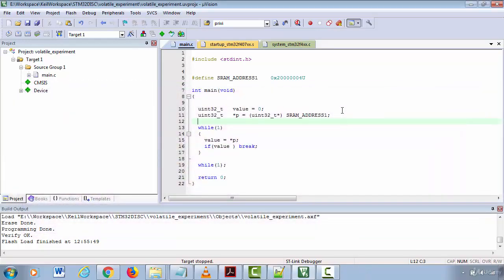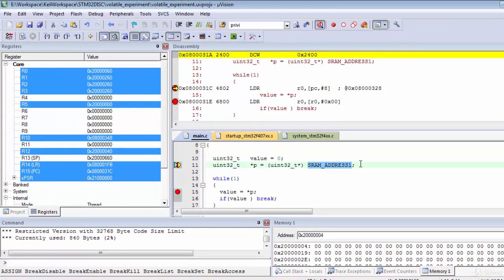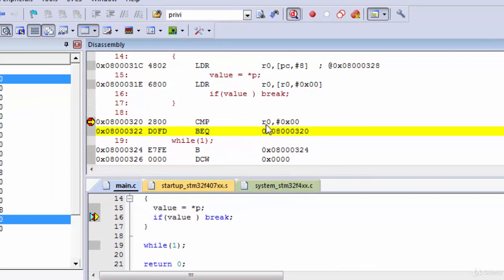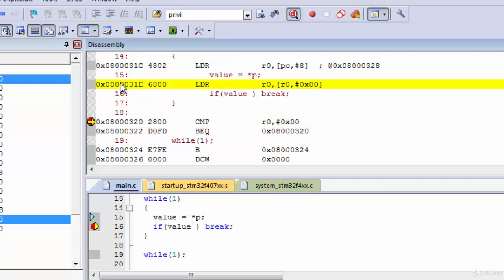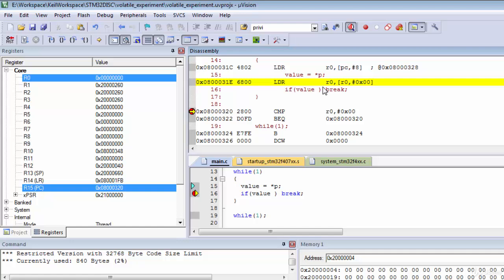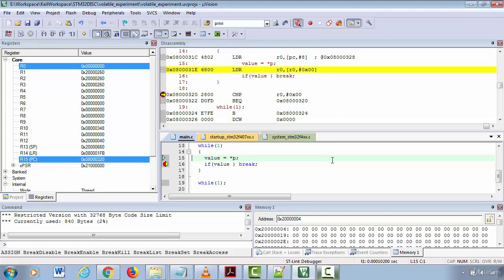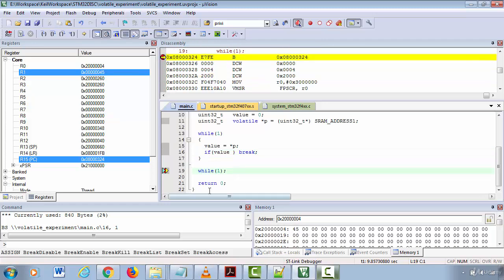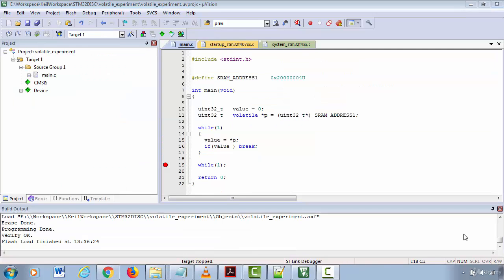002 Importance of Volatile Keyword Part 2